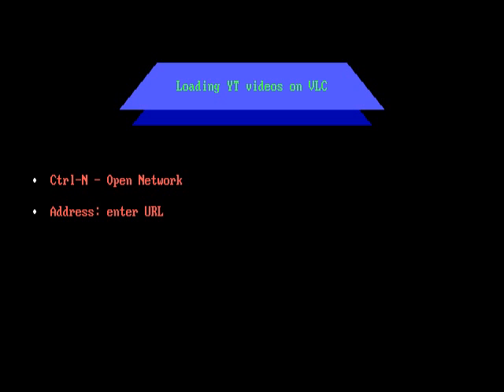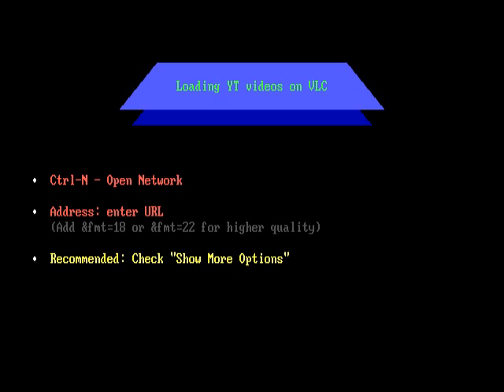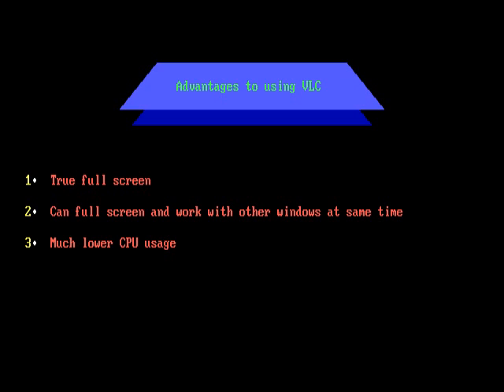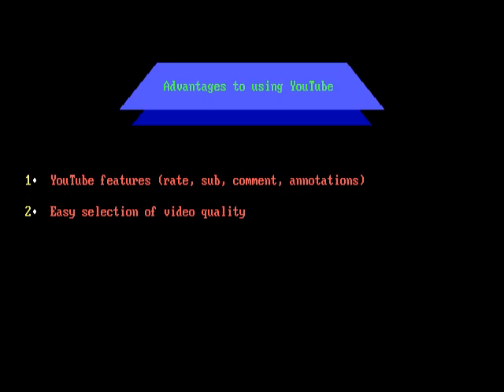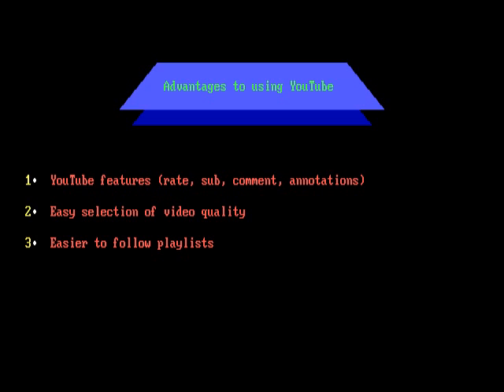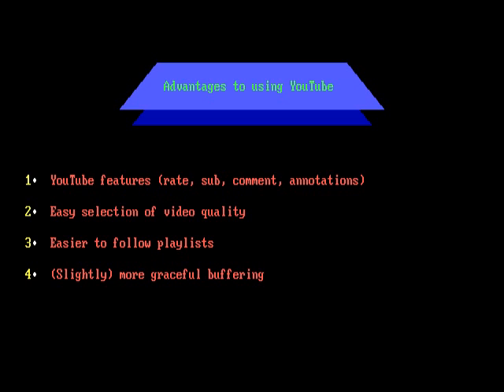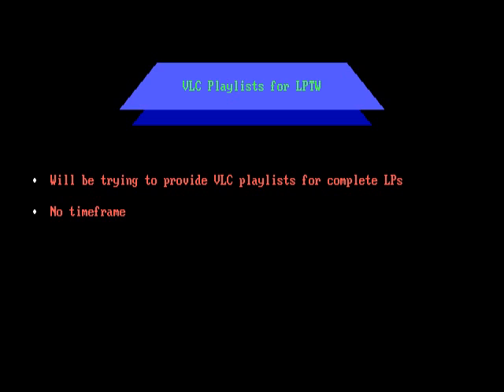YouTube and VLC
Bad MediaCoder. Bad.

ANYWAY, here is the thing I posted earlier. This time, all of it. More DKC starting tomorrow.